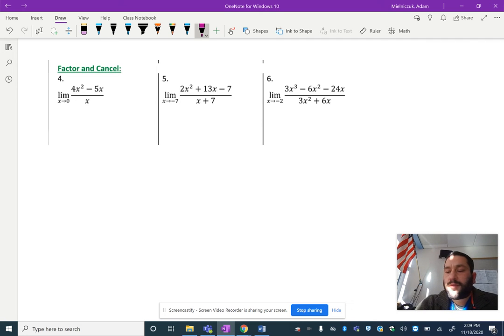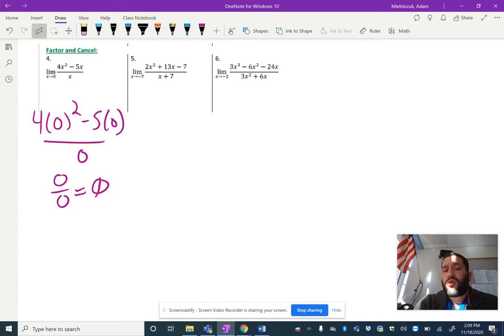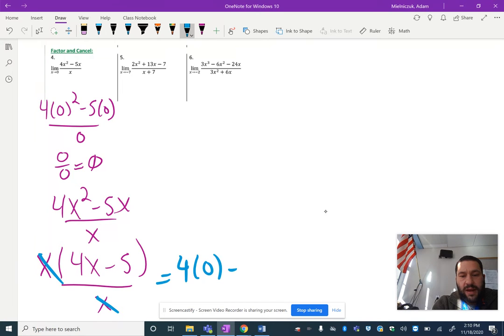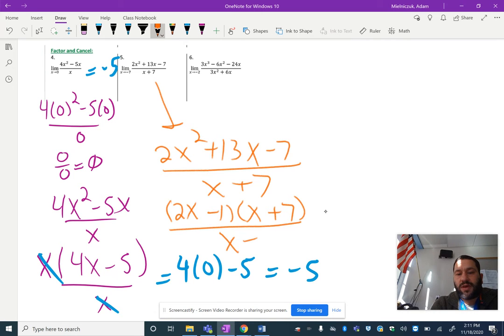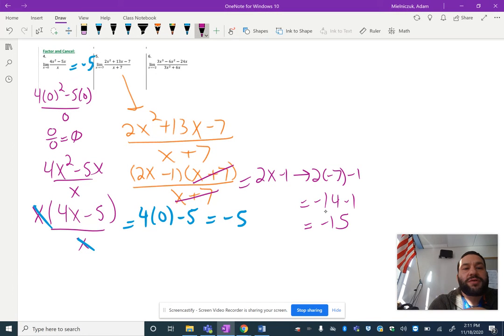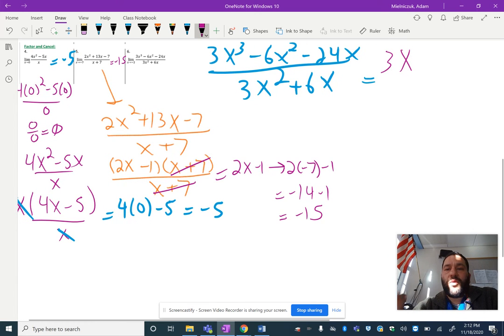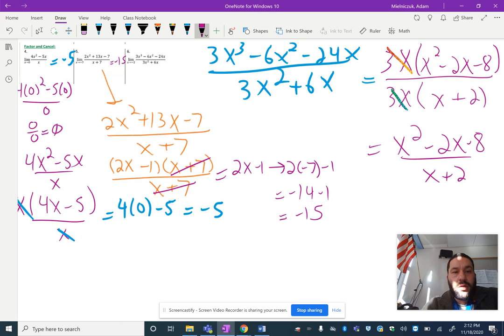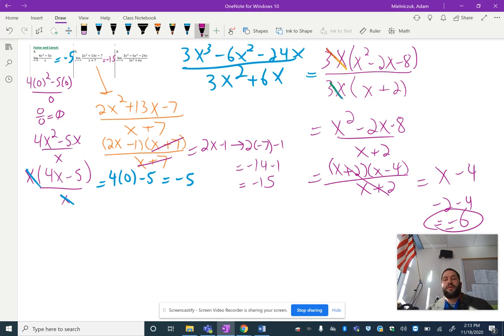15.1 Limits Analytically Factor and Cancel